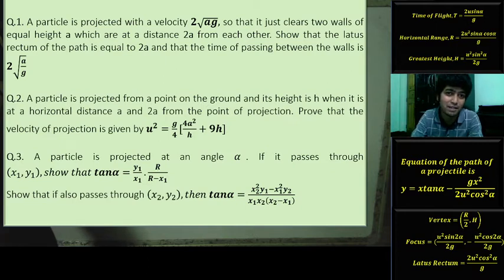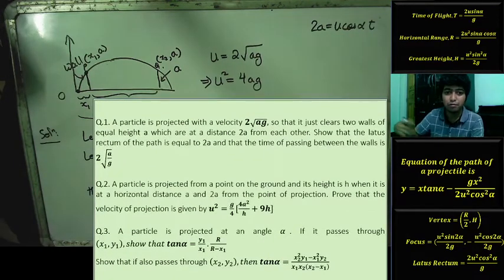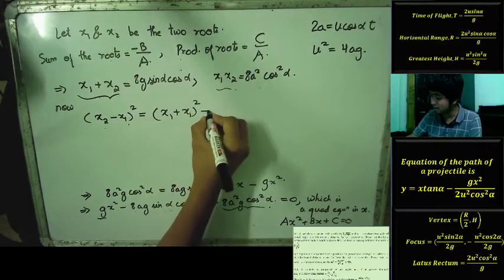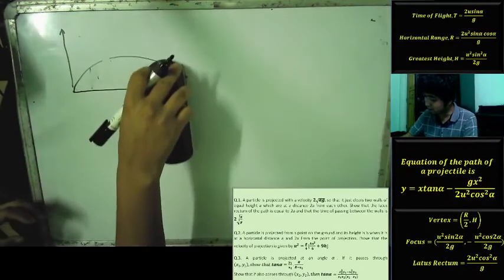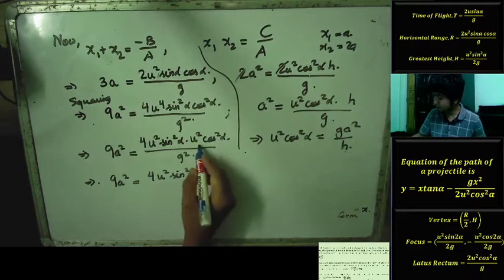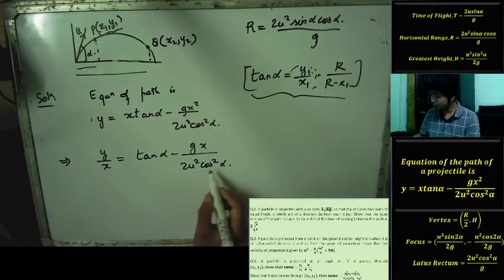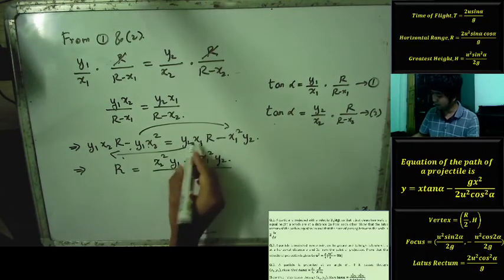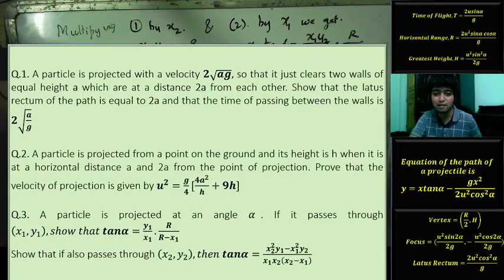GHS41-Day 10 [Projectile motion || Exercises|| Projectile passing through two points]